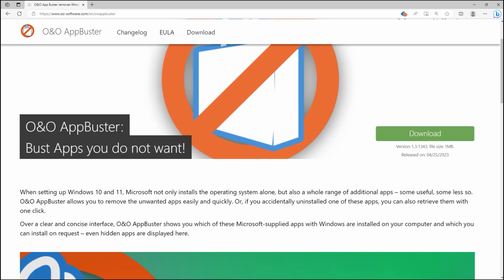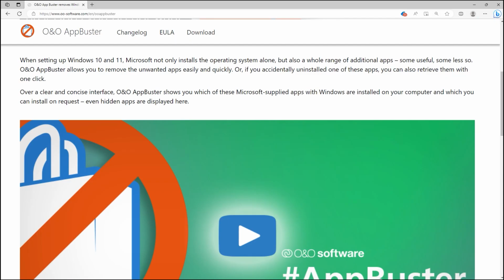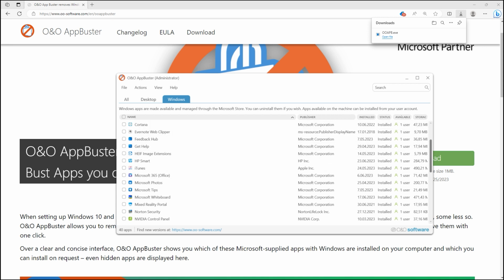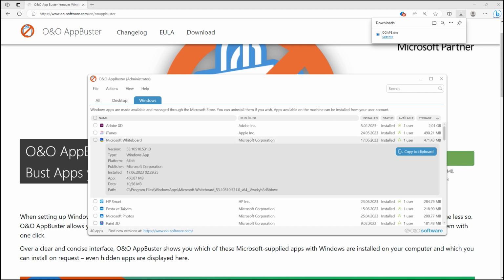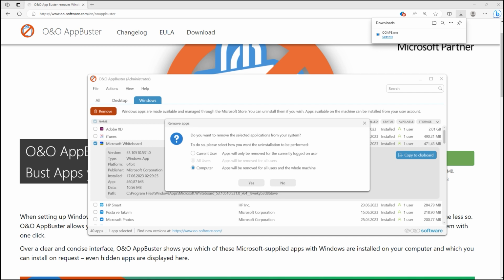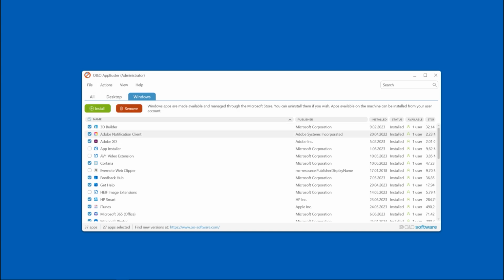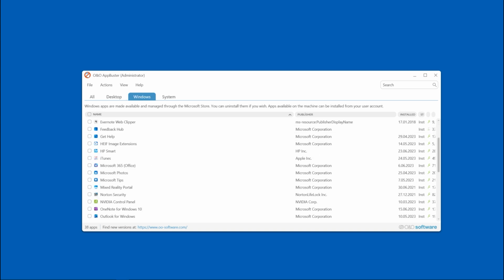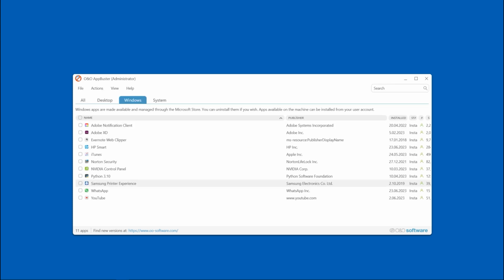Eliminate Useless Apps With O&O Appbuster For A Better Windows Experience!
Discover how to regain control of your Windows 10 and 11 operating systems with O&O AppBuster! Microsoft installs a range of additional apps alongside Windows, some of which may be unwanted or unnecessary. With O&O AppBuster, you have the power to easily remove these apps, including hidden ones, and protect your privacy. Accidentally uninstalled an app? No worries, O&O AppBuster allows you to retrieve them with just one click. Say goodbye to pre-installed bloatware and hello to a more personalized Windows experience. Watch this engaging video to learn how O&O AppBuster empowers you to take control of your operating system effortlessly. It's completely free for private users, companies, and educational institutions.